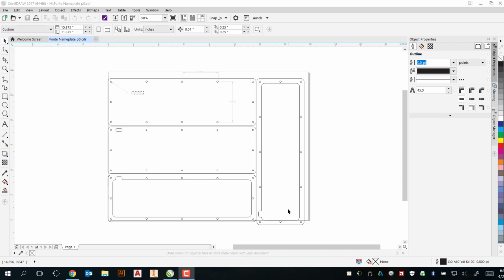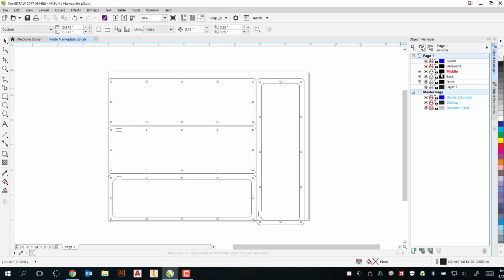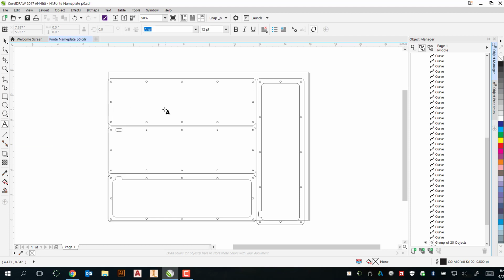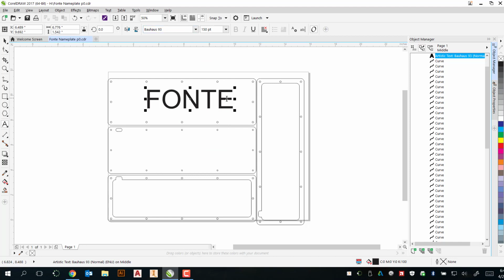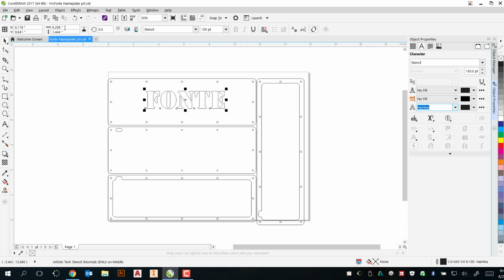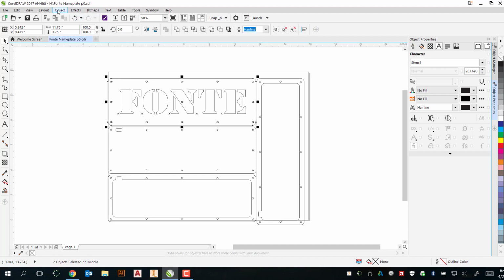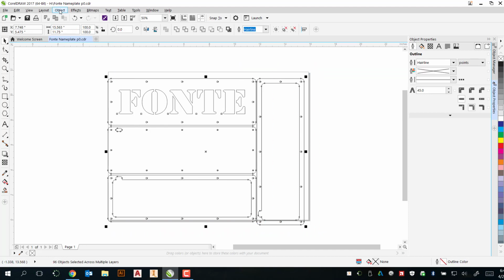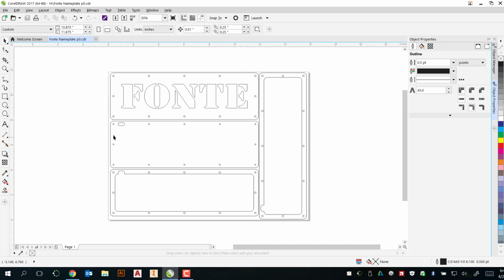8. adding text/name